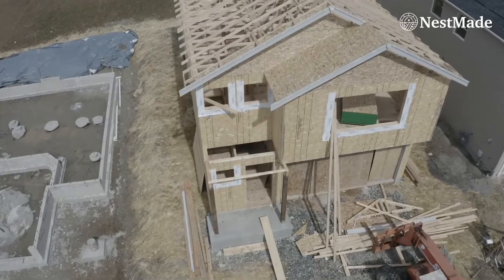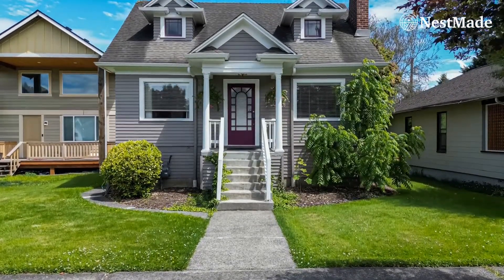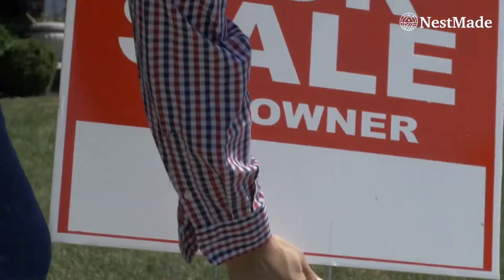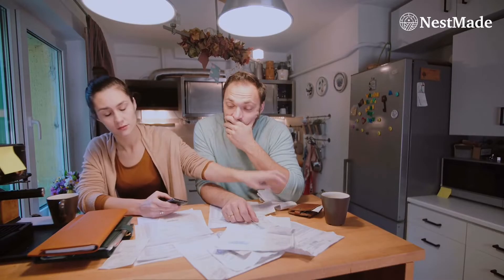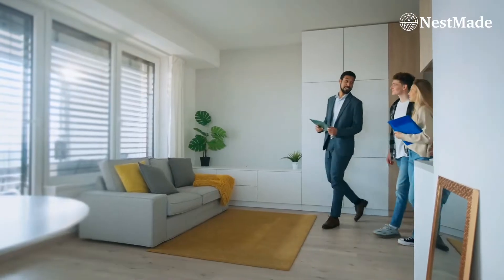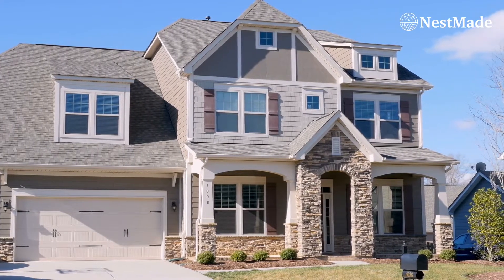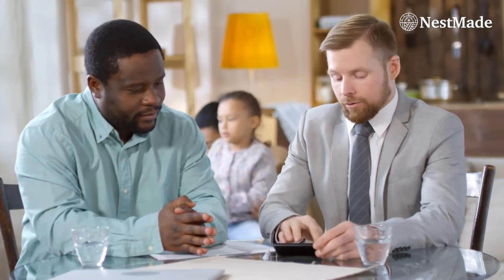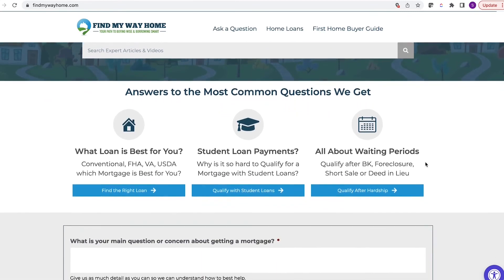Reduce Your Interest Rate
A 2-1 Buydown is a mortgage lending technique that provides for a lower mortgage payment during the first two years of the loan term. In exchange for a lower rate, the difference is paid through a one-time fee, or point, when you close on your home. Through this process, you are essentially buying your way into obtaining a lower interest rate for a two-year period.

"Empowering families to build a lifetime of beautiful nests together."

NestMade Mortgage
NMLS #1665660 | DRE #1527206
Licensed in: CA, CO, OR, and TX
Benson Pang
Founder of NestMade Mortgage
NMLS 897612 | DRE 01907837 |  MLO 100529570
Erika Araujo
Loan Officer of NestMade Mortgage
Video edited by Find My Way Home